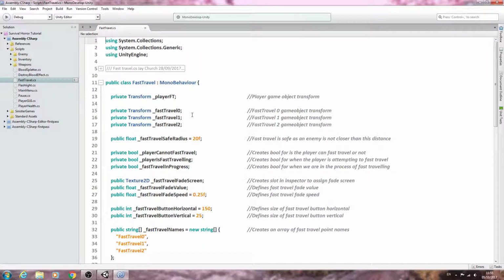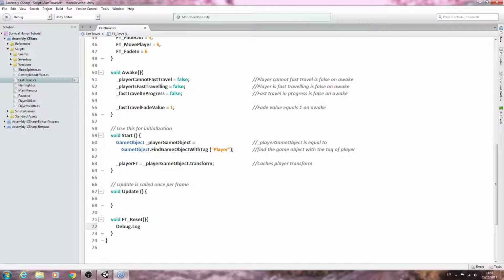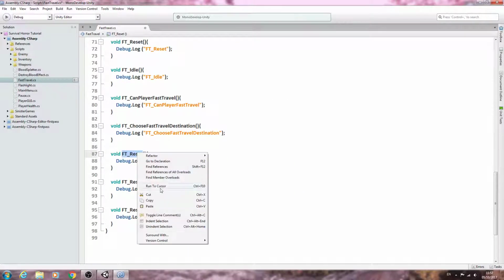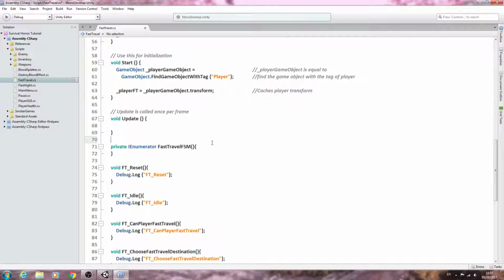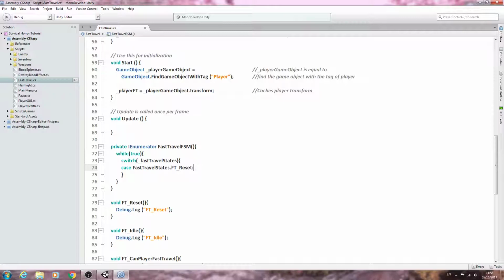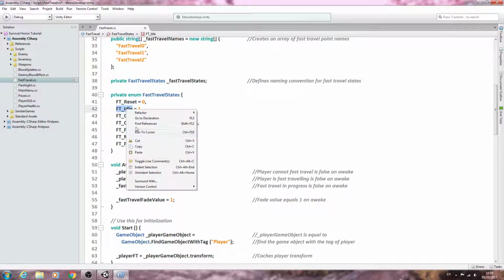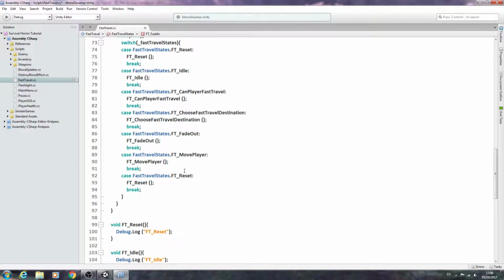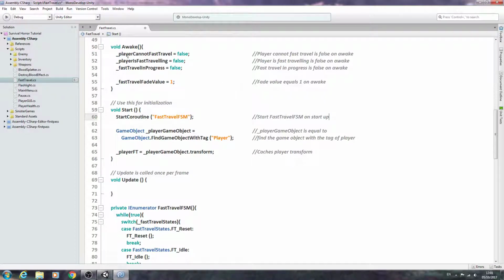Unity3D Survival Horror #167 Fast Travel Switch Block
In this lesson we create the switch block, that will manage our fast travel system.